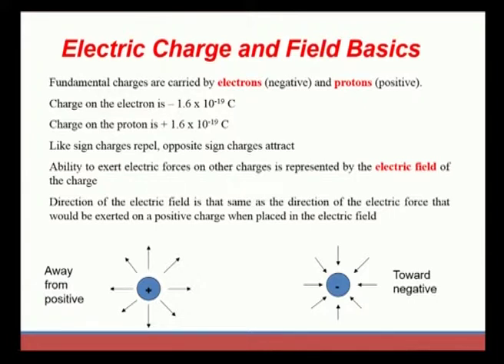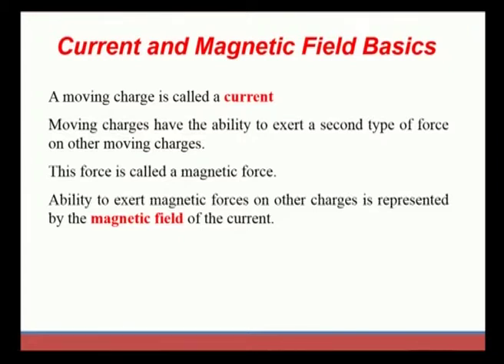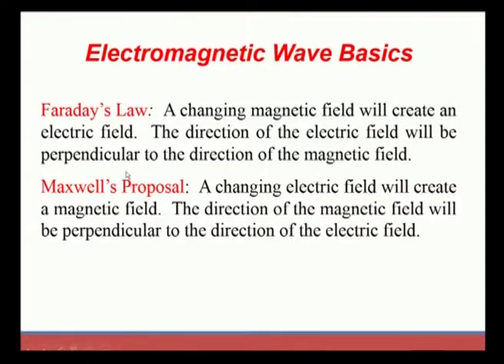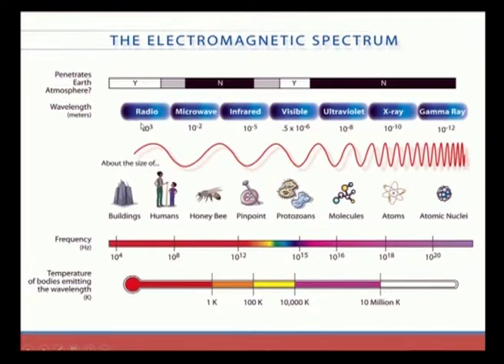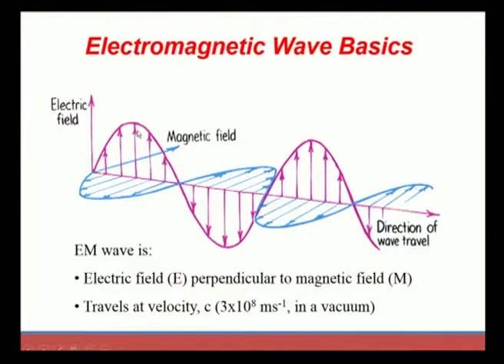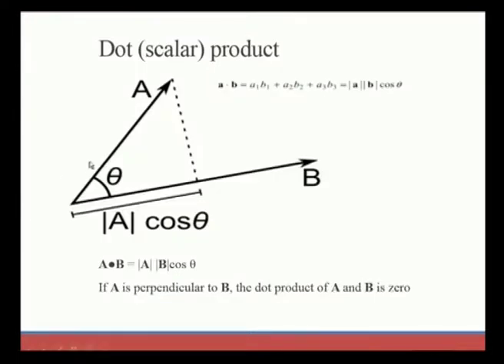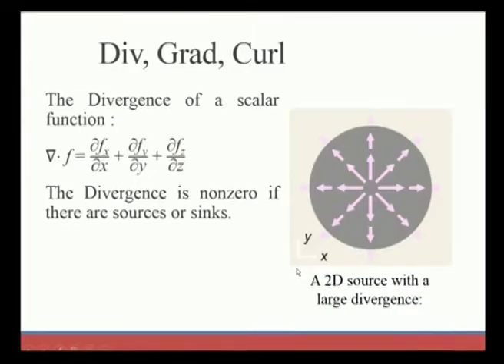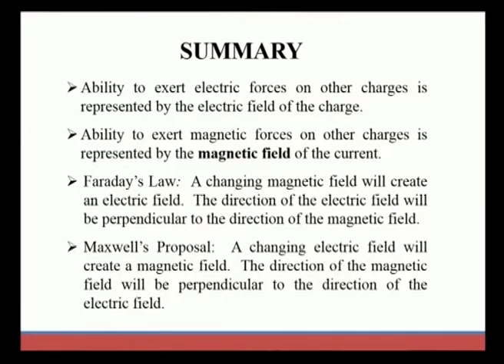ELECTRO MAGNETIC THEORY SEMESTER IV LECTURE 1 (CH-08)